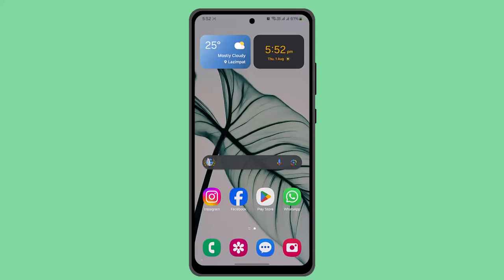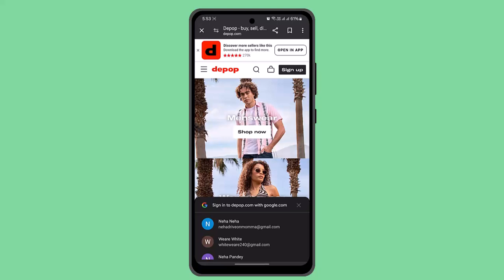How To Add Tracking Number On Depop !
This Video Is based on How you can Add Tracking Number On Depop.

Chapters / Timestamps
0:00 Introd
0:12 Add Tracking Number On Depop
0:47 Outro